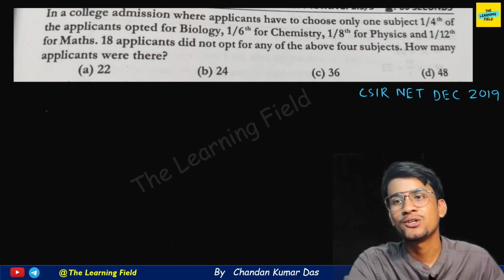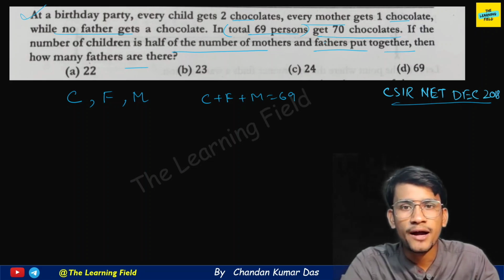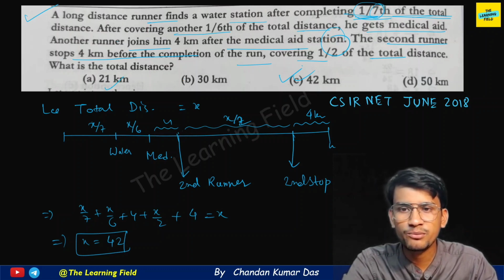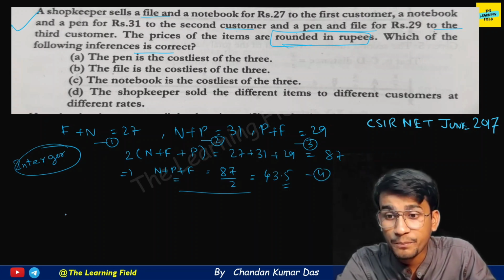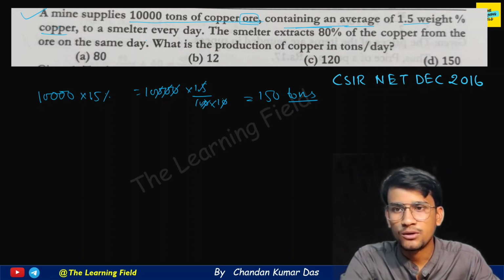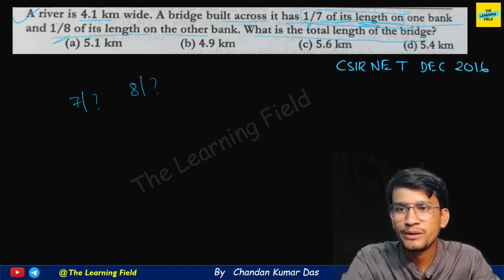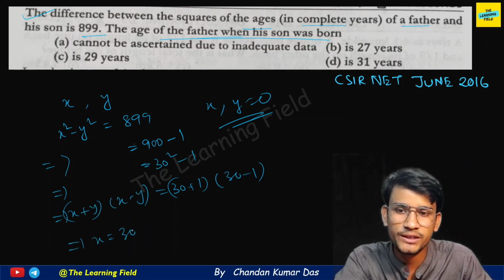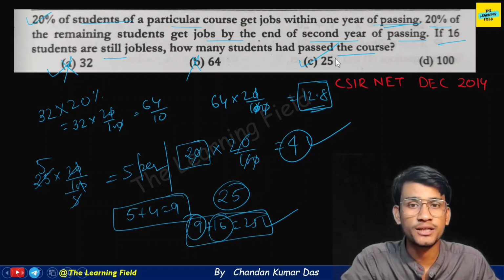#1 Chapter Wise Part-A PYQs | CSIR NET 2023 | Finding the X Problem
Chapter Wise Part-A PYQs | CSIR NET 2023 | Finding the X Problem

🛑In this lecture YOU will get the Chapter wise PYQS Solution on General Aptitude i.e. the Part A of CSIR NET Exam. This session is very helpful for your upcoming CSIR NET 2023 exam. This lecture helps all streams CSIR NET aspirants. In this lecture YOU will get the Previous year questions papers from 2019 to 2014 for Practice.

🛑If this lecture helps you a little bit of your exam preparation the give a like 👍🏻 to this session , if YOU are new here consider subscribing to my channel 🔔and hit the bell 🔔 icon to set notification of upcoming video.